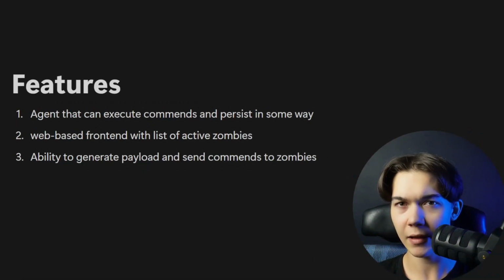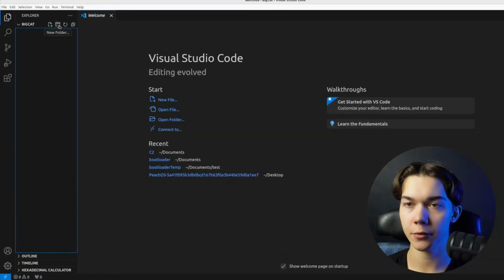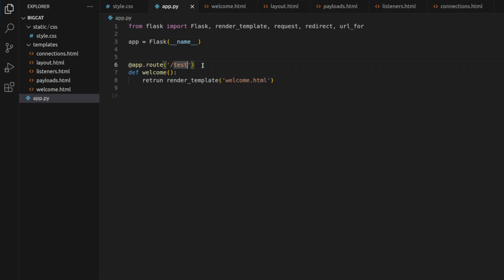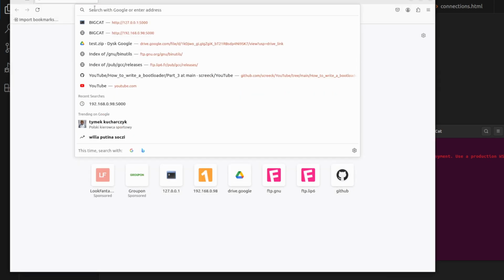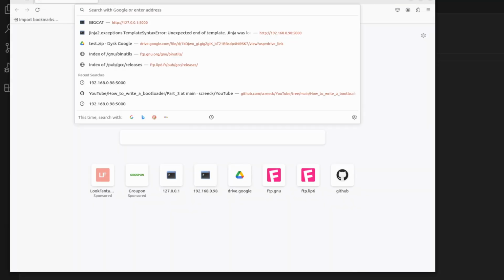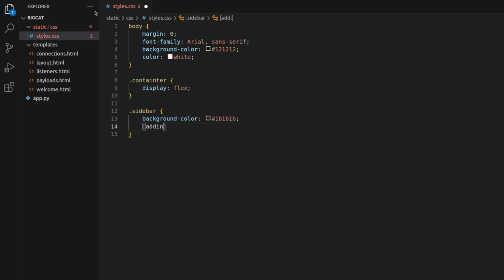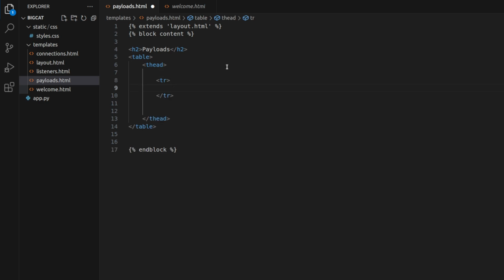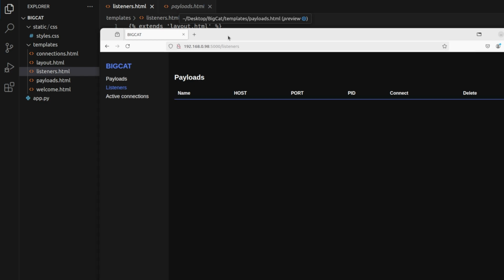CREATE Your Own C2 Framework from Scratch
What’s up everyone, welcome to the first episode of the new series where we’ll build a simple C2 framework from scratch.

Timestamps:
0:00    ▶The plan
3:16    ▶Project setup
4:35    ▶app.py
10:05  ▶layout & welcome
17:15  ▶payloads & listeners